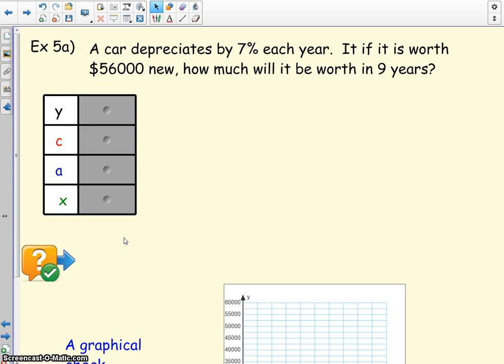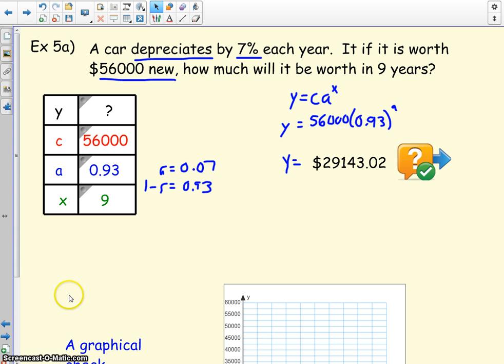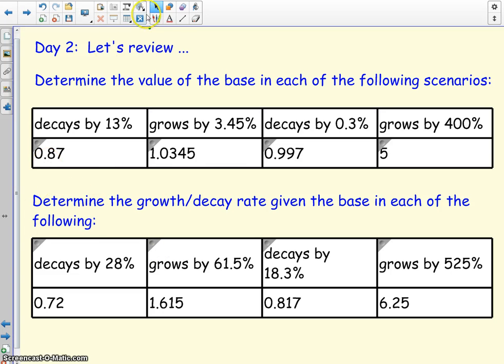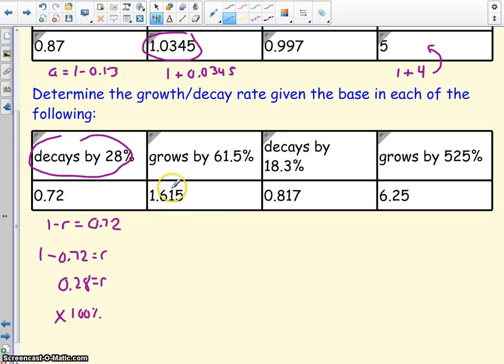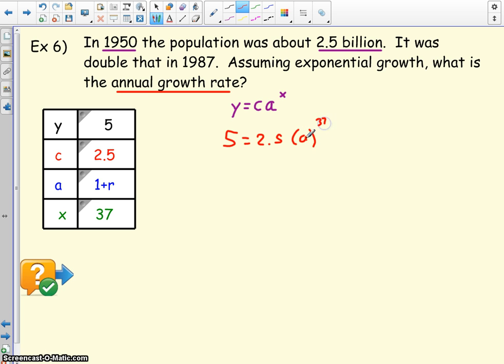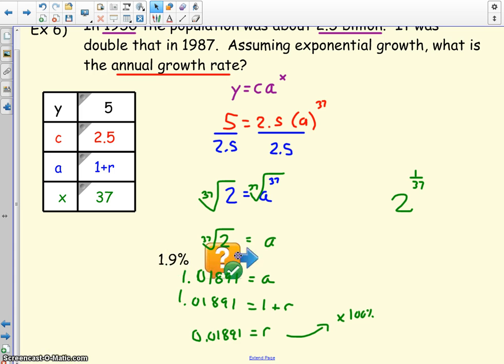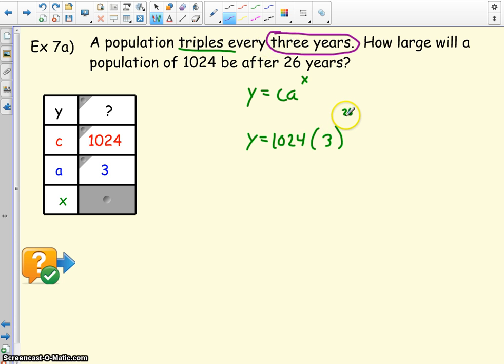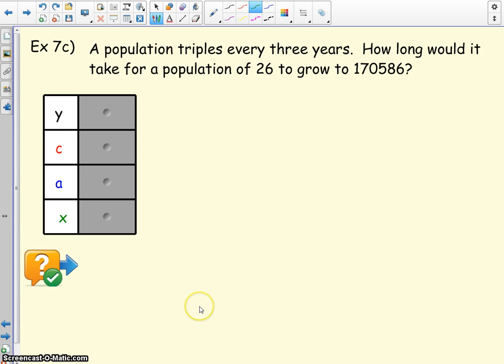3U - Lesson #27 - Applications of Exponential Functions (Part 2)